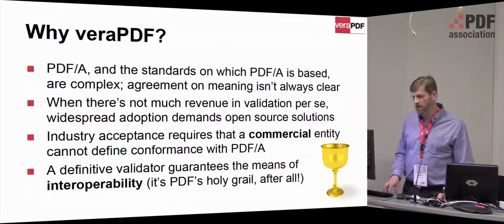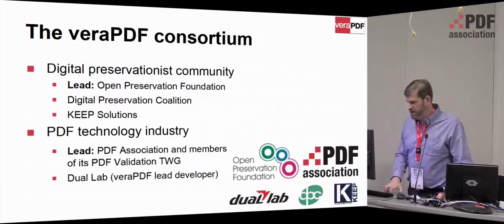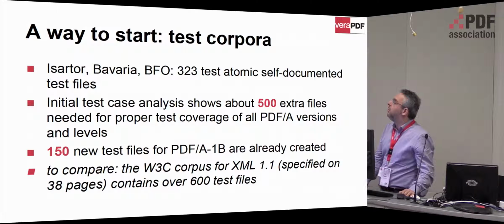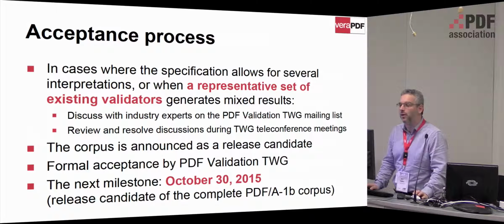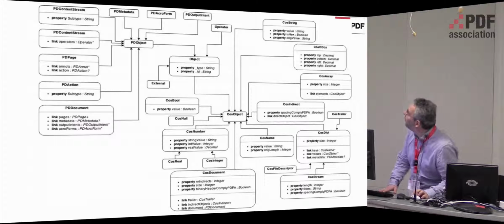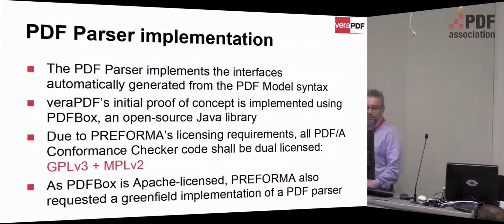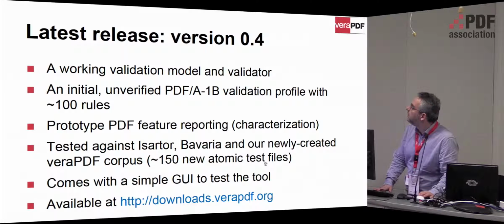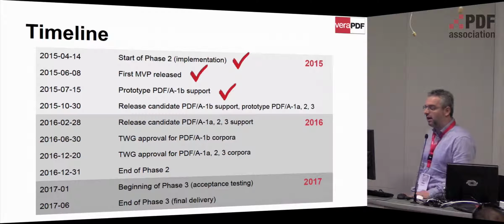Definitive PDF/A validation: why should developers care? Boris Doubrov & Duff Johnson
by Duff Johnson and Boris Doubrov

veraPDF architect (Boris) and industry coordinator (Duff) demonstrate the working prototype of the veraPDF consortium’s EU-funded open source PDF/A validator project and discuss the possibilities of a world in which PDF documents can be authoritatively validated.